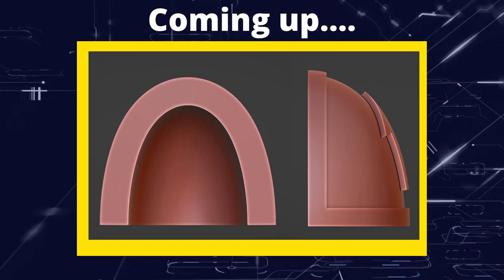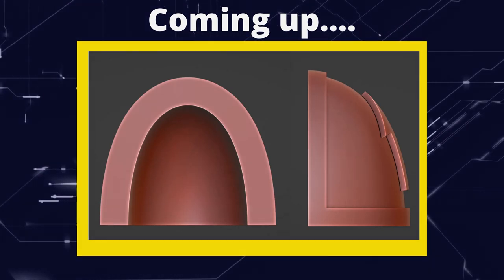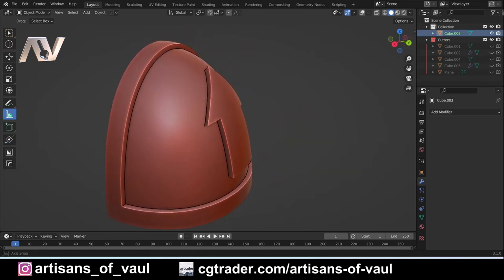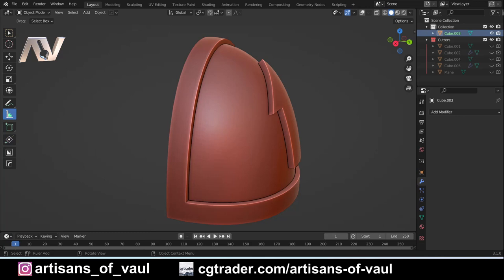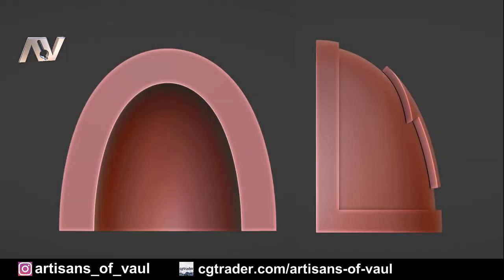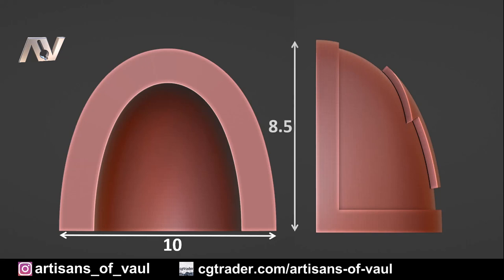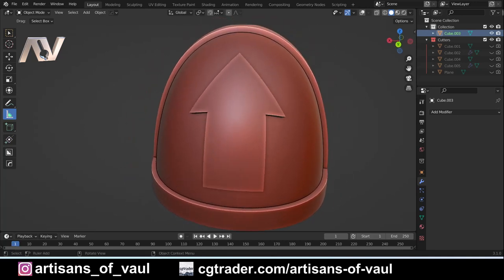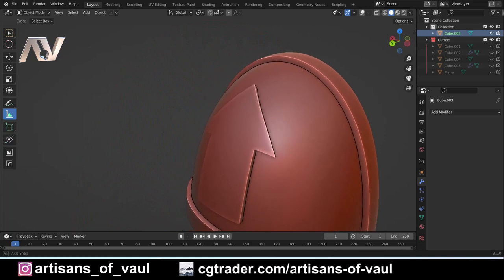Blender Challenge: Sci-fi Shoulder Pad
The second Blender Challenge as people seemed to enjoy it.  This time the idea is to create a science fiction armoured shoulder pad!